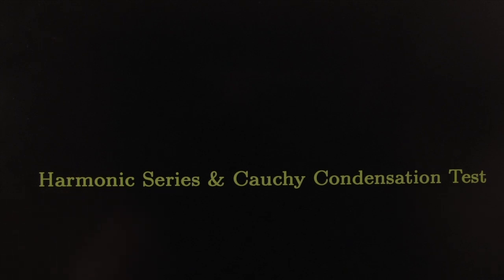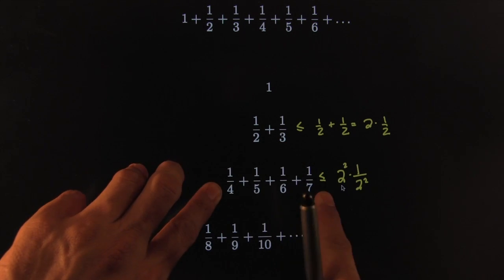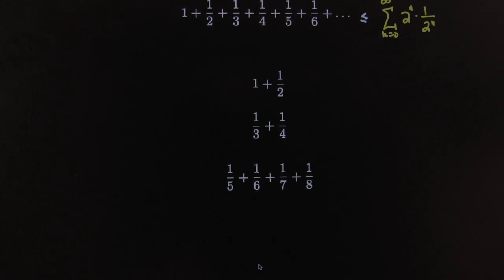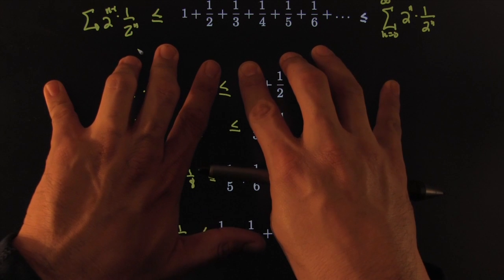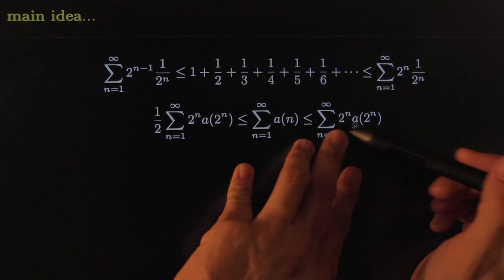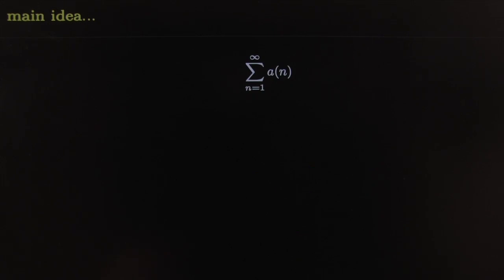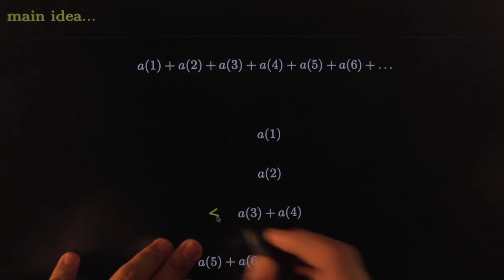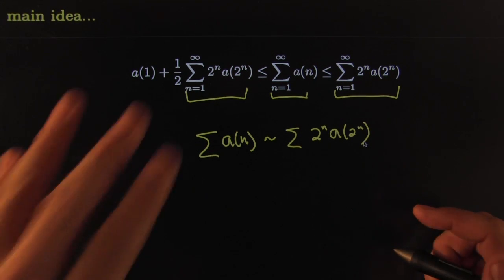151.wk9.Cauchy.Condensation.Test main idea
This video is about 151.wk9.Cauchy.Condensation.Test main idea